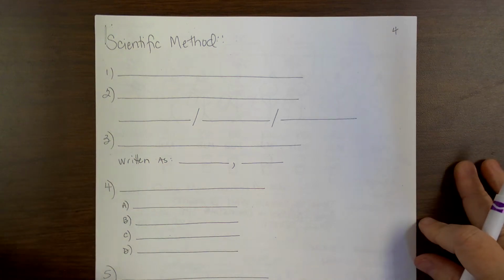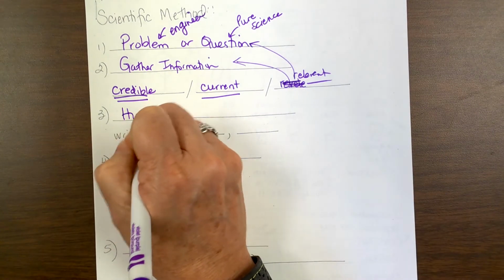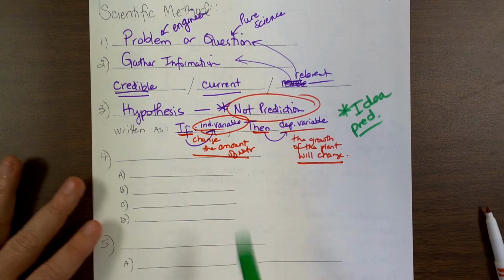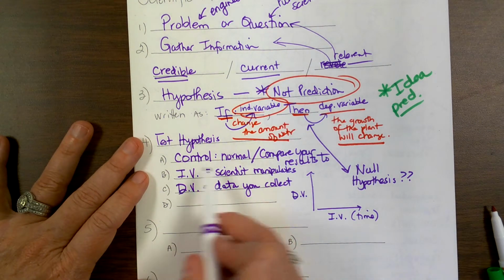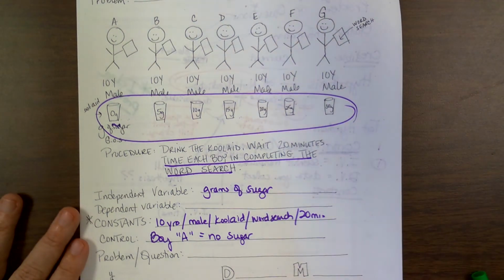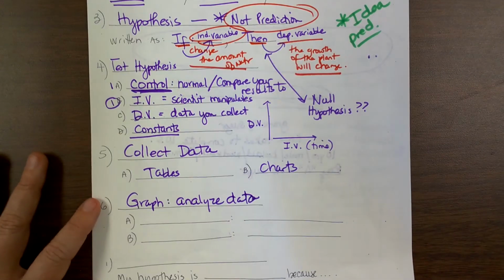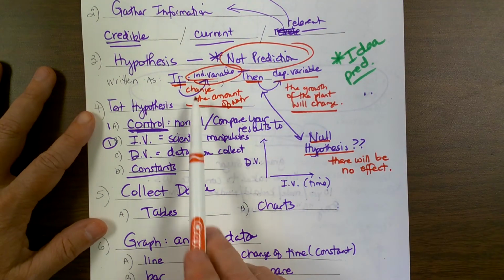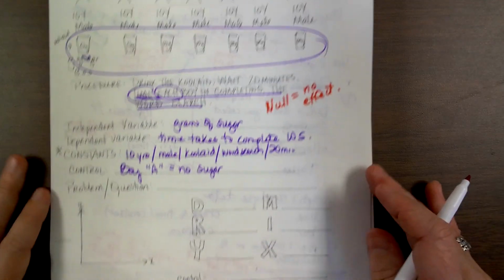Scientific Method worksheet